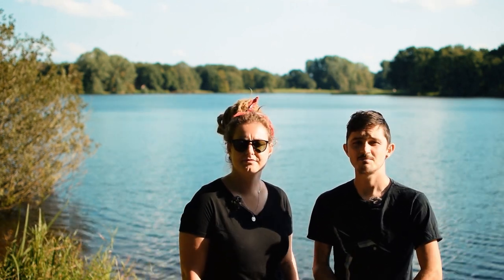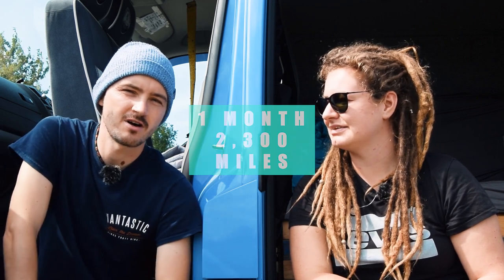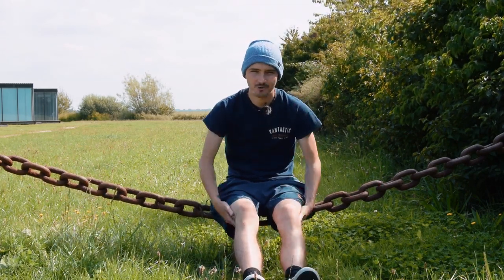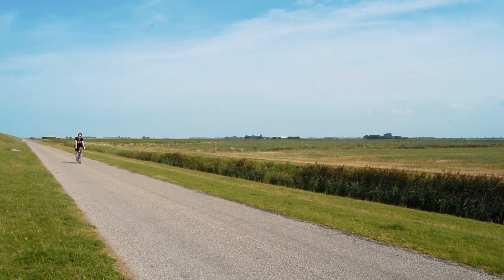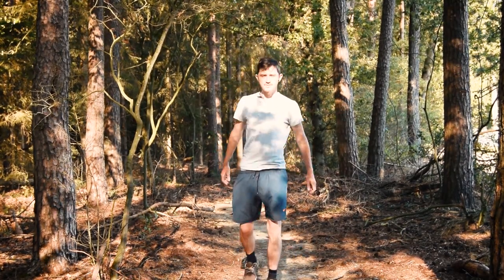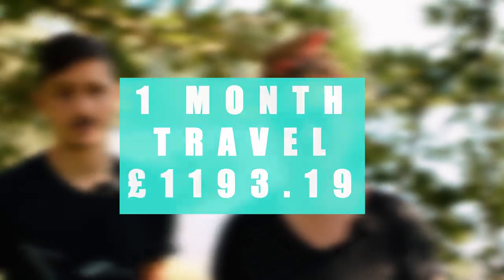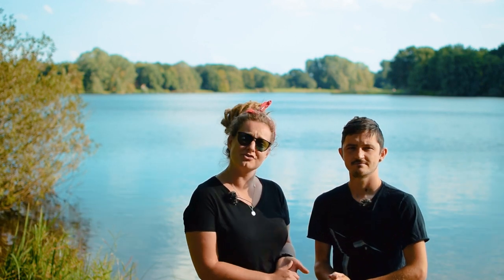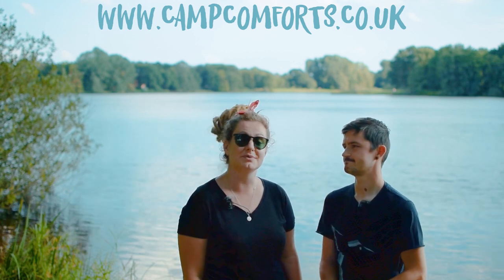Vanlife UK Budget - First Month On The Road, How Much Did We Spend?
So how much have we spent in our first month on the road?

For our year-long adventure, we had saved a total of £6000 each.

We had set ourselves a budget to make sure it lasted

£16 per day per person
£32 per day as a couple
£224 per week

We were put at ease after watching the Indie Projects video about their budget for Scandinavia
They had set aside £1000 per month, they are more experienced than we are and are traveling to a more expensive part of the world.

We had paid for Flora’s insurance, breakdown cover and our own travel insurance upfront before we left home. This meant these big costs didn’t come out of our savings or daily budget.

We haven’t included our personal direct debits like phone bills, computer software and website fees.

We have been traveling through the UK and had covered over 2,300 miles! We were travelling at a fast pace trying to cram in as much as we could before catching our ferry!

We have decided to make a few changes to our food shops, spending habits, distance/ speed and think about cheaper alternatives.

Here's a comprehensive list of products we used throughout our build